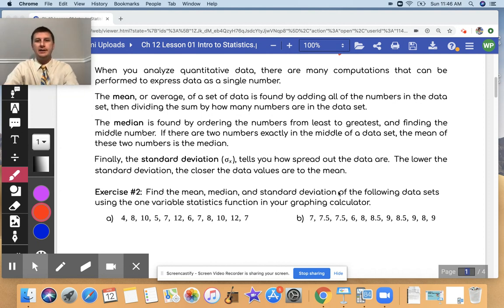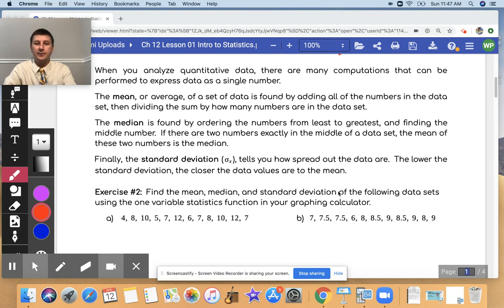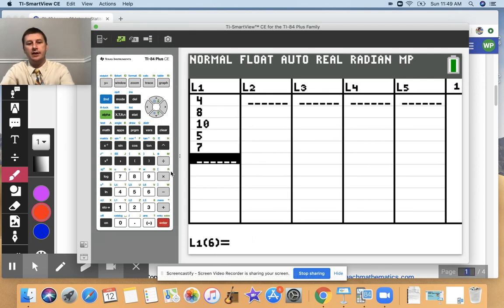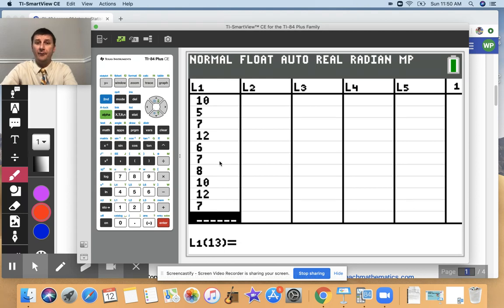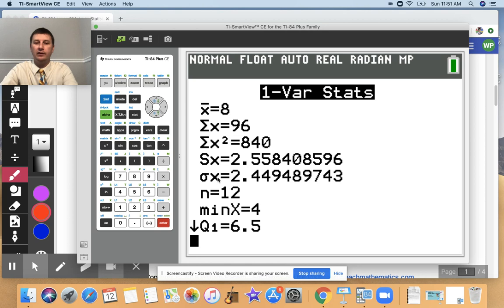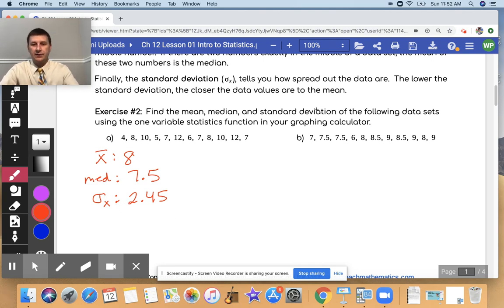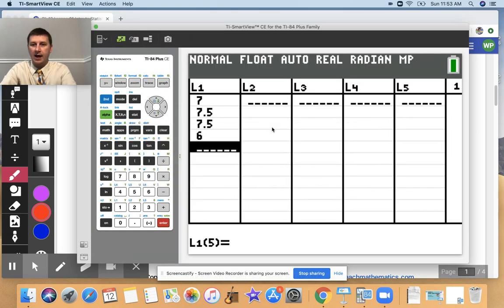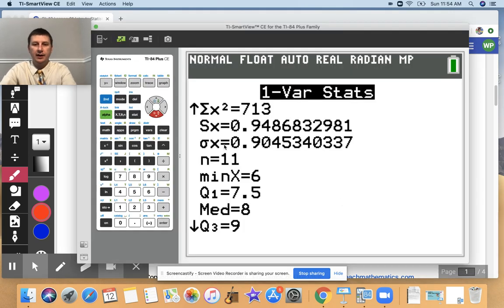Chapter 12 Lesson 1: Intro to Statistics Exercise 2